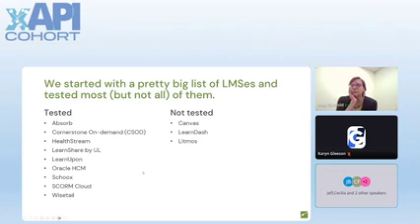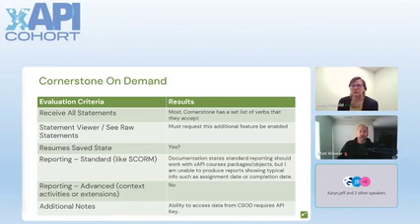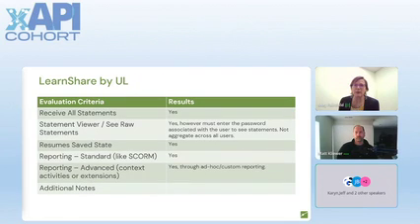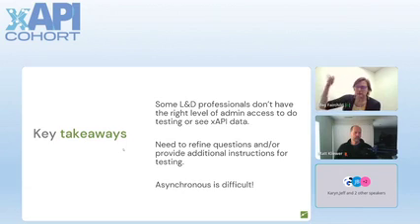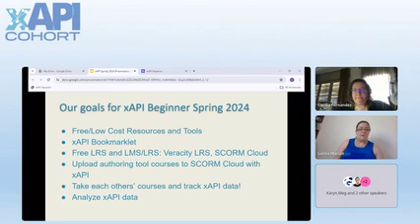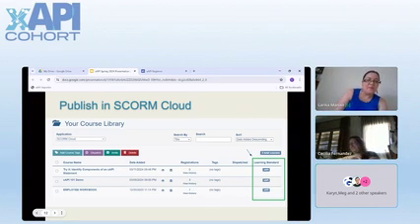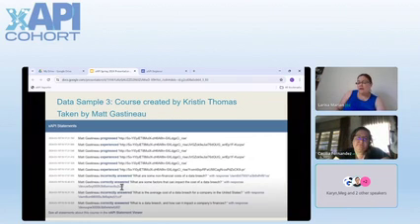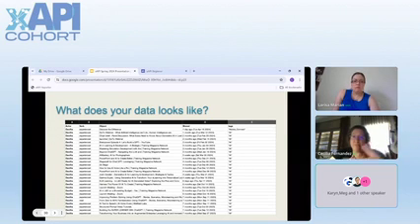Week 12: The xAPI Showcase (Part 2)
Join us as we dive into the rich diversity of perspectives on xAPI from the members who have collaborated this semester.

Beginner projects include one that explores sending a statement to an LRS with a step-by-step guide and a mini-course created by former Cohort participants.

Other projects include learning how to define KPIs that align with xAPI data collection requirements, testing and comparing how various LMSs handle xAPI support, using a branching scenario video to send xAPI statements, and exploring how to use xAPI with Articulate's Rise.

Speakers: Spring 2024 Cohort Members